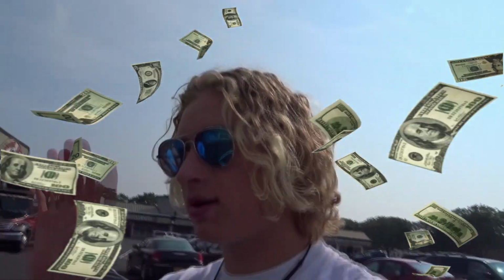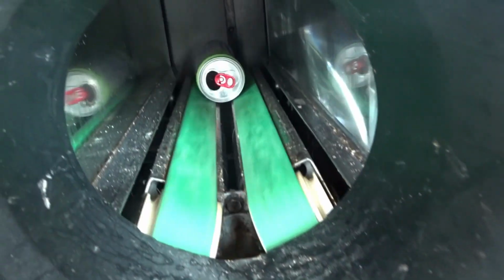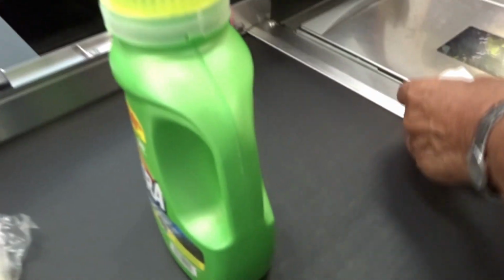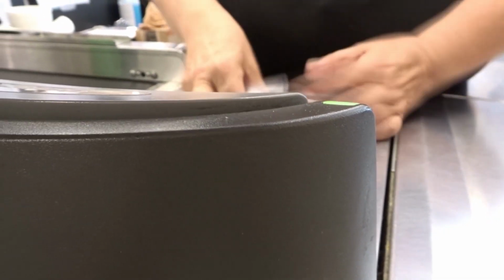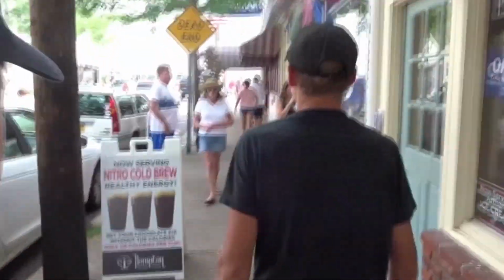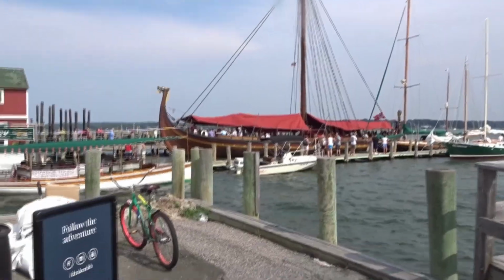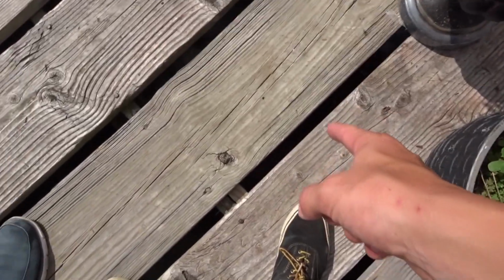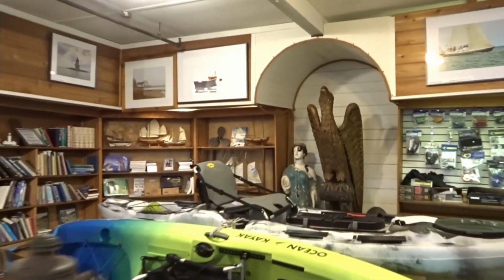Summer Vlog 7